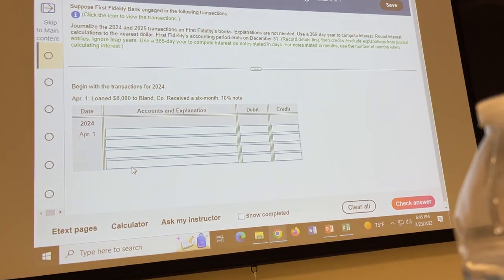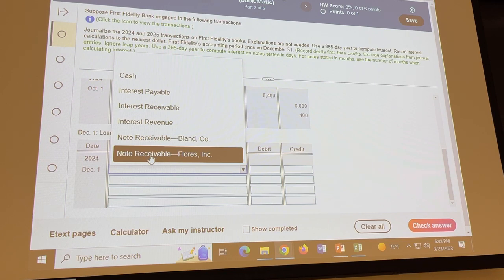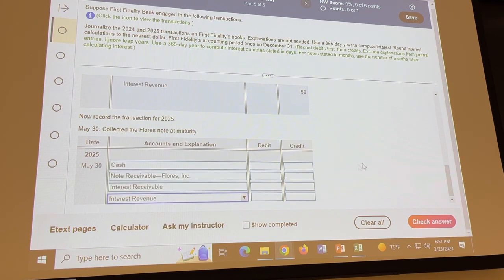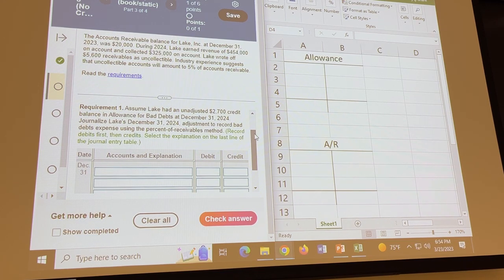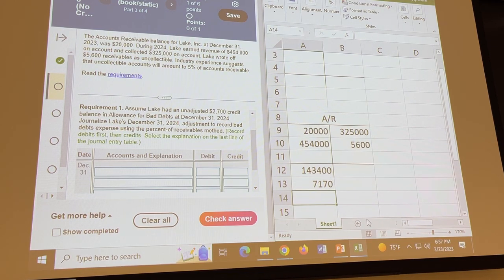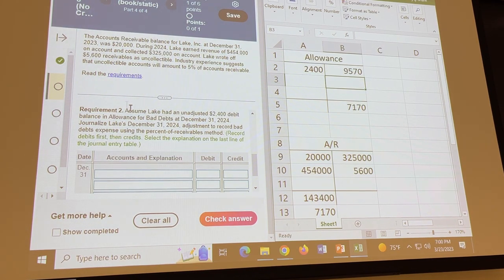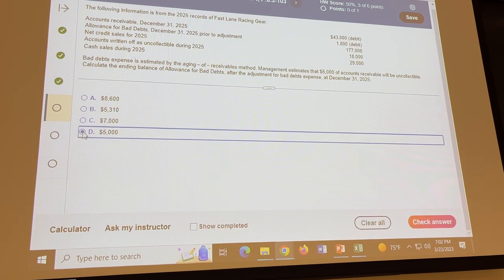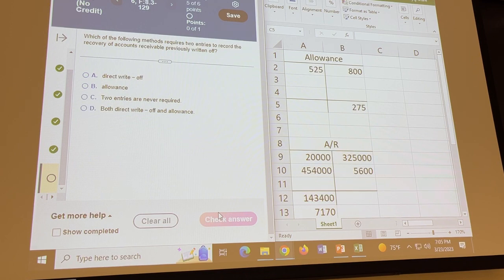ACG2021 Financial Accounting, Ch8 practice, Uncollectible Receivable.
Uncollectible Receivable Ch8 practice